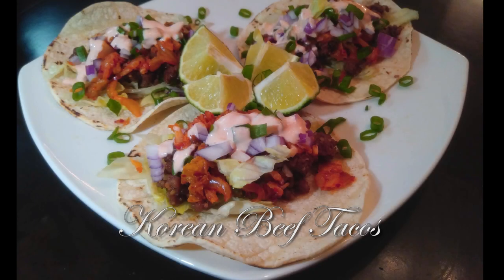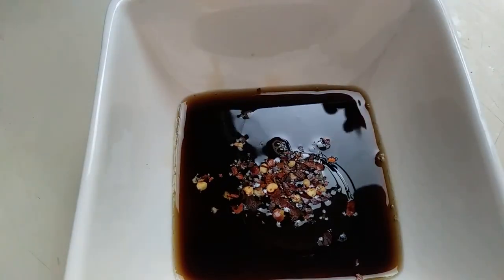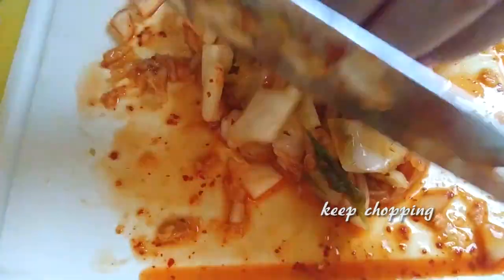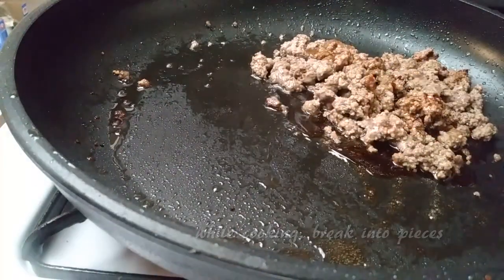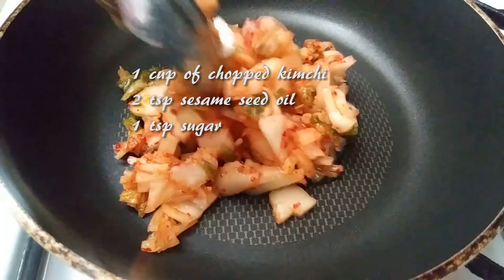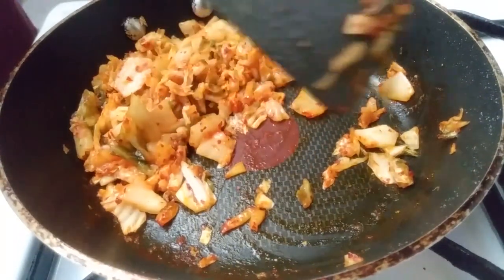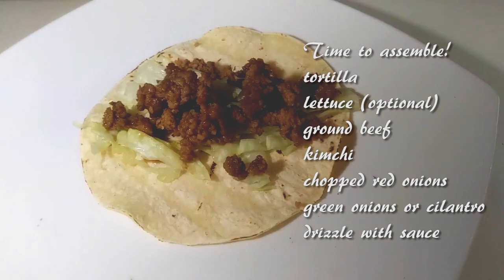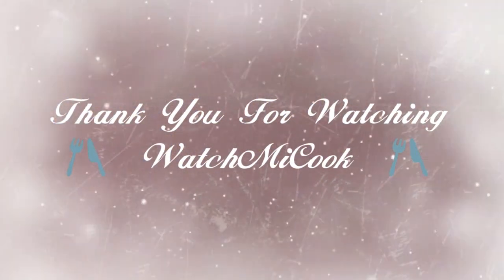Korean Beef Tacos WatchMiCook Episode 22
Better than a food truck! You're gonna love these Korean Beef Tacos! Perfect for Taco Tuesdays or any day, because we all love tacos! My family couldn't get enough. You may want to double the recipe. You can make substitutions to keep this gluten free and a diabetic friendly recipe.

or